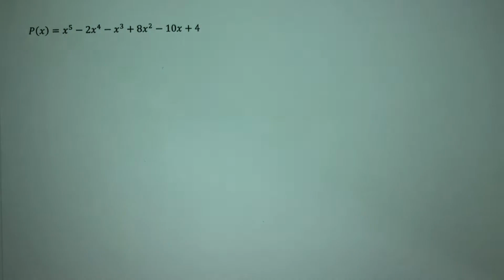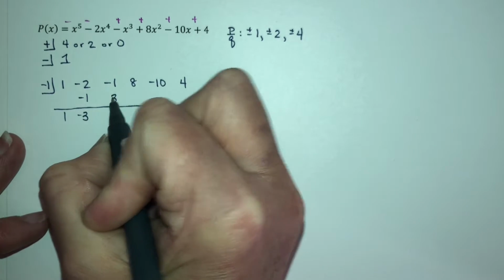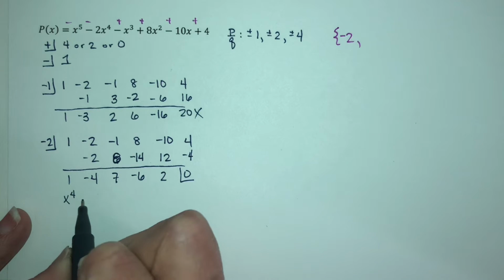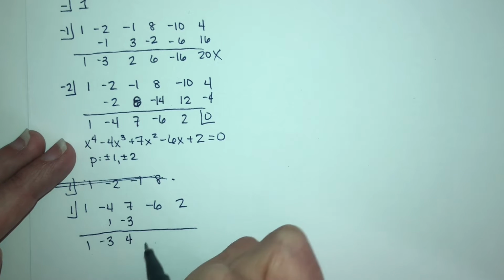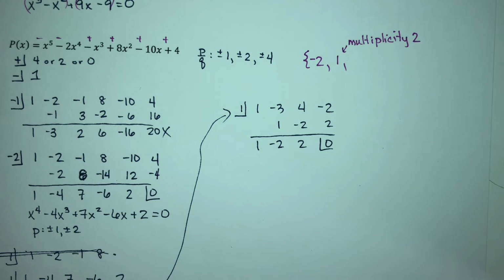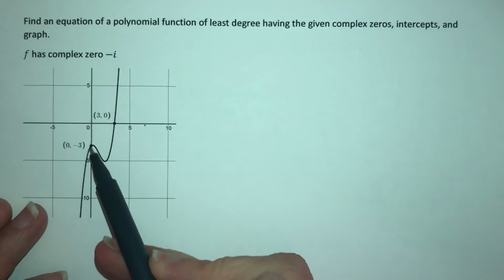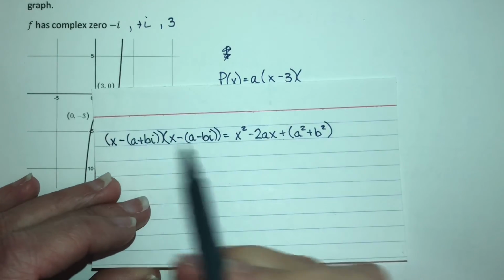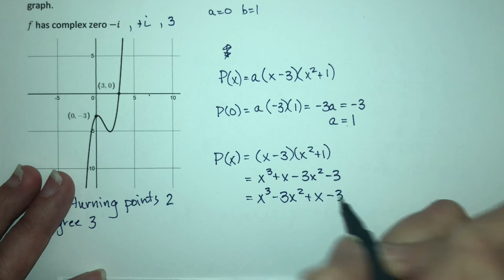(2412) Section 2.6 Zeros of a Polynomial Function 6/6